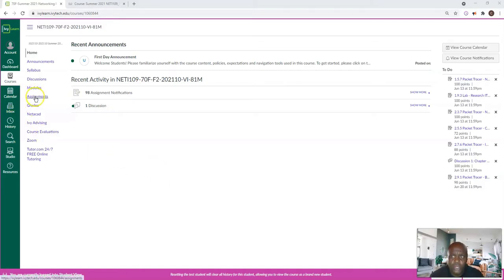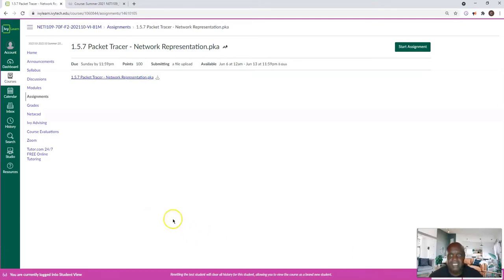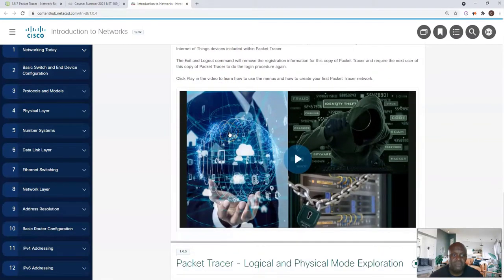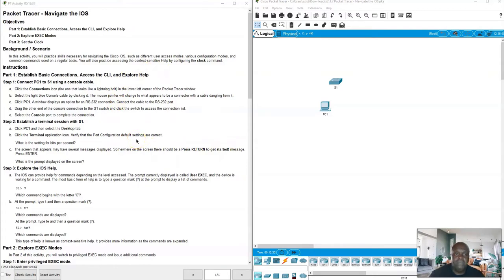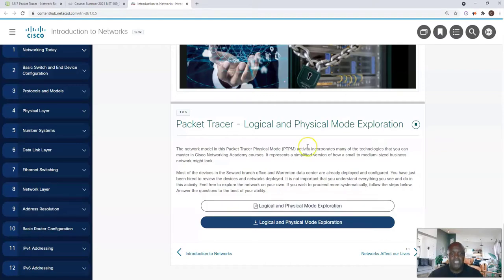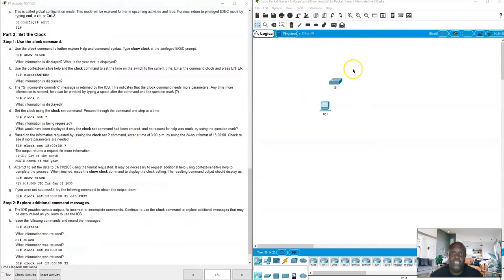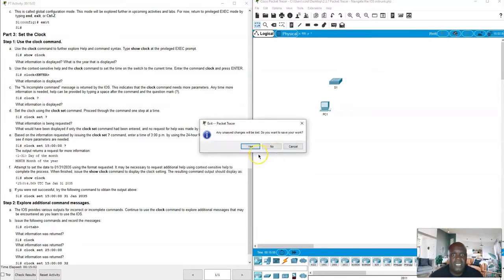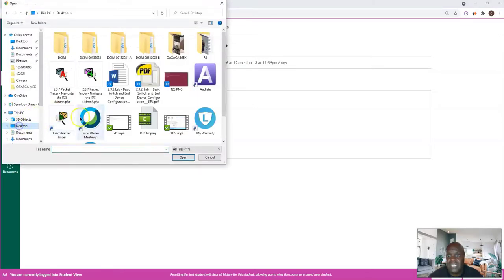packet tracer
The best way to learn about networking is to do it.

Cisco Packet Tracer, an innovative network configuration simulation tool, helps you hone your networking configuration skills from your desktop.

Use Packet Tracer to:
Practice what you learn in networking courses
Prepare for a certification exam
Sharpen your skills for a job interview

Learn more on how to use Packet Tracer
Introduction to Packet Tracer is a 10-hour course that includes hands-on networking and IoT activities & labs with chapter quizzes and a final assessment that gives you the possibility to earn a digital badge.

Everyone can enroll into the self-paced Introduction to Packet Tracer.

Packet Tracer is an essential learning tool used for activities and assessment in these Cisco Networking Academy courses:

Introduction to Packet Tracer

IoT Fundamentals: Connecting Things

IoT Fundamentals: IoT Security

IT Essentials

Networking Essentials

CCNA: Introduction to Networks

CCNA: Switching, Routing, and Wireless Essentials

CCNA: Enterprise Networking, Security, and Automation

CCNP Enterprise: Core Networking

CCNP Enterprise: Advanced Routing

Cybersecurity Essentials

CyberOps Associate

CCNA Security

DevNet Associate

True Messiah
Hip-Hop & Rap
Romantic
DJ Freedem